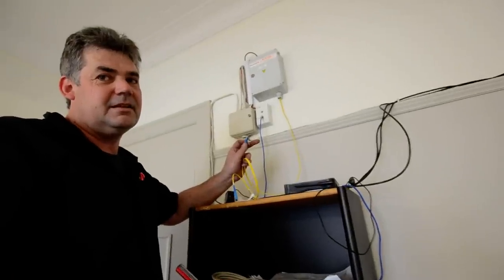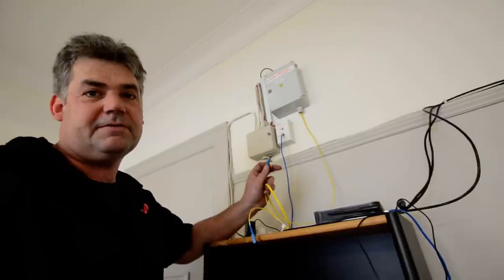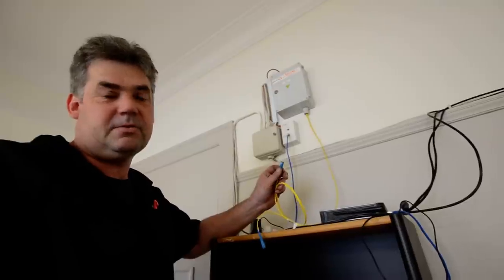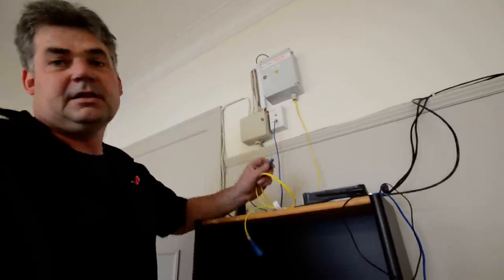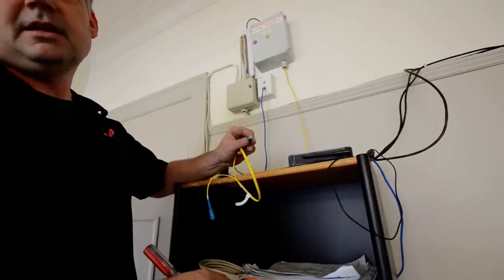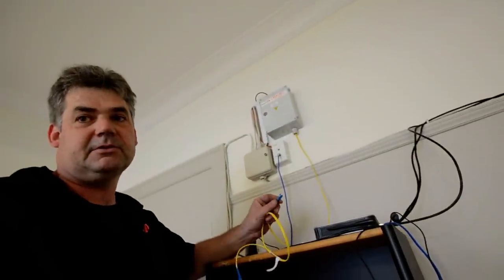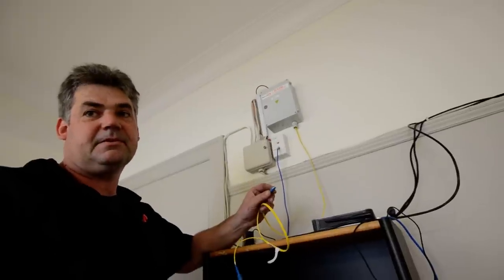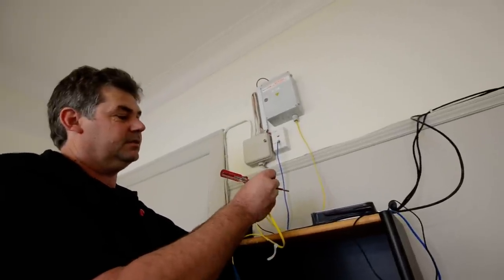UFB Installed In The Scoop HQ - Fibre Termination Point Installed By Maurice From Downers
Maurice from Downers talks about the optical fibre termination box he has installed on the wall of the Scoop office in downtown Wellington. With the right equipment installed Scoop could have gigabit connectivity to the WWW!